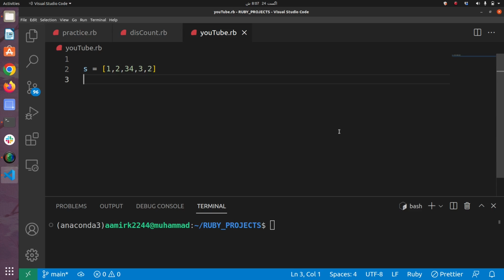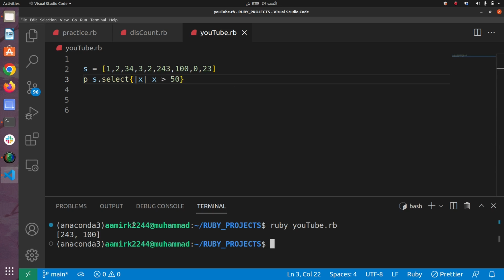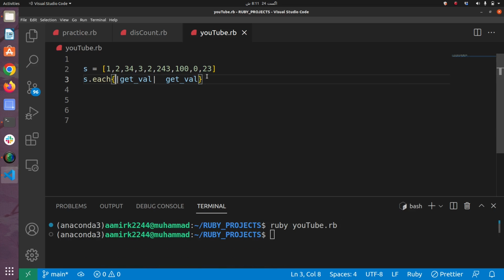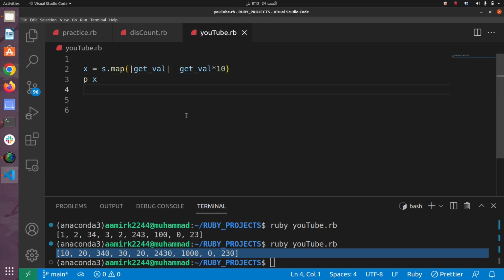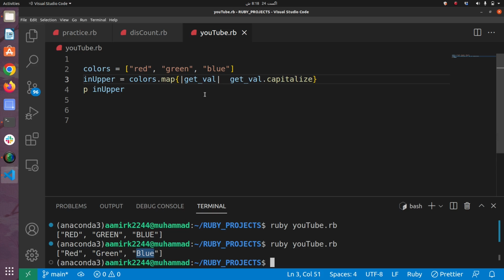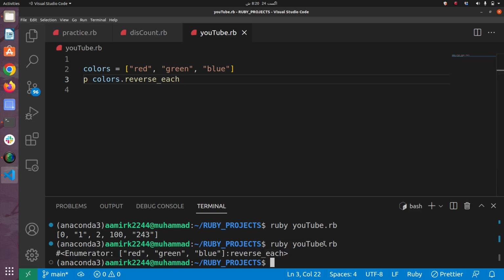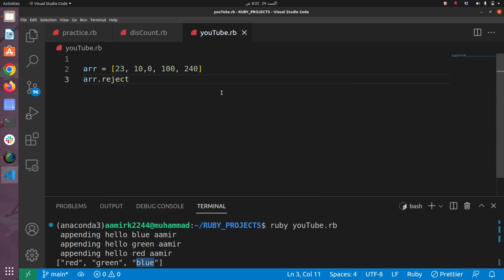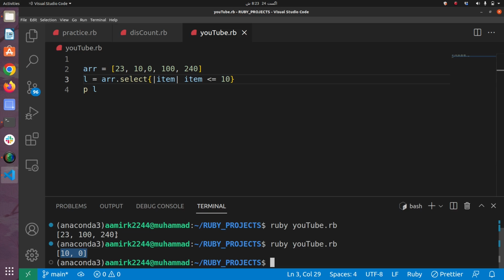Enumeration in Ruby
In this video, we'll cover some Enumeration methods in ruby.
Remember that the result that you can achieve using Enumeration is  much more efficient than using a loop (i.e for loop, while, etc)